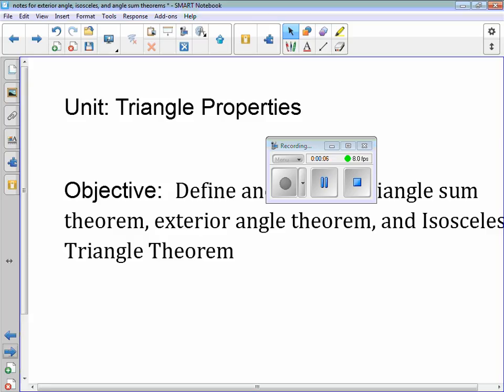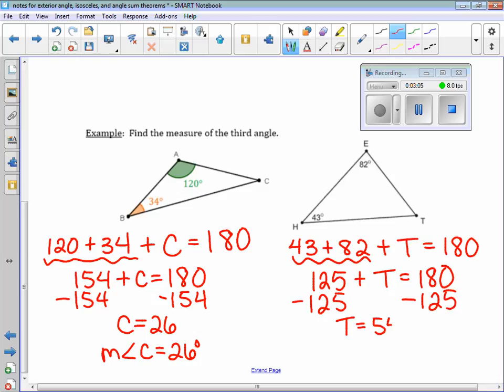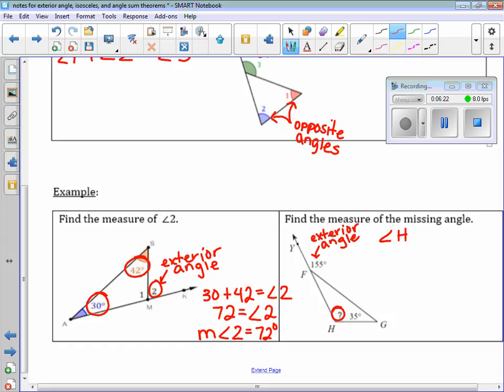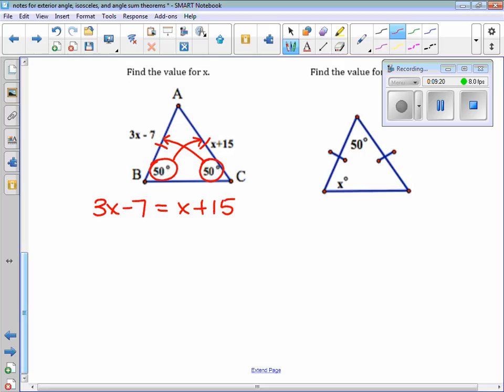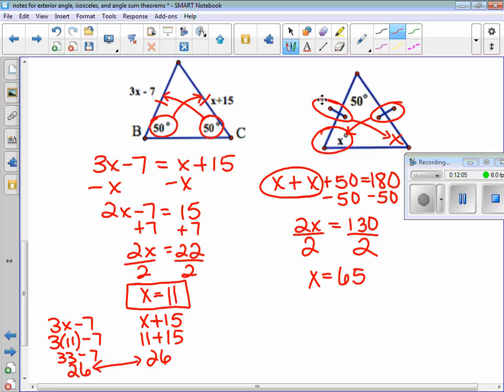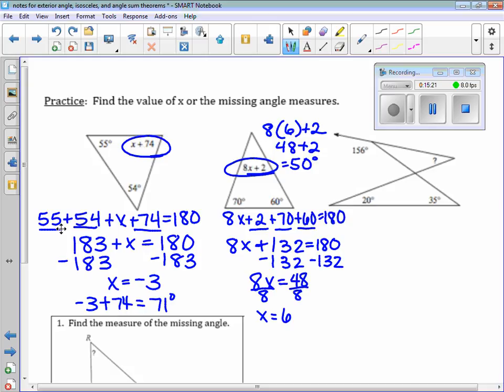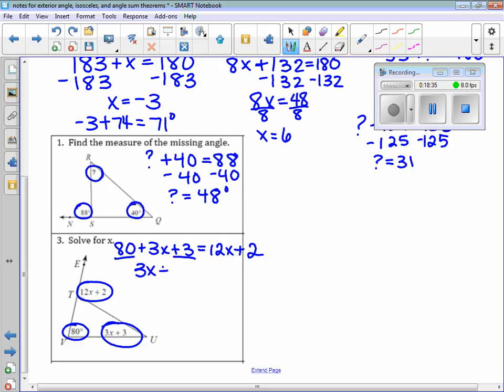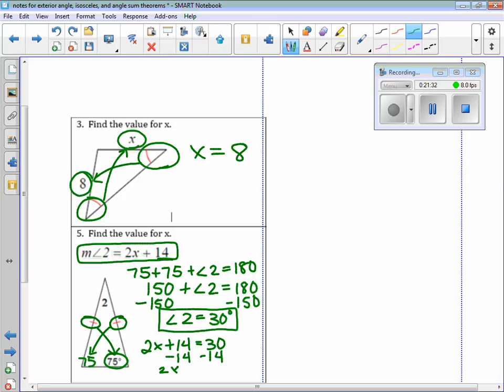Geometry - Triangle sum theorem